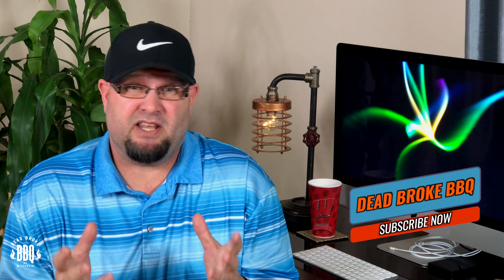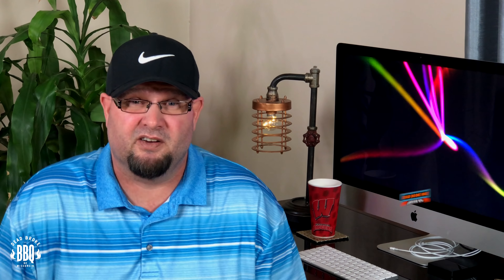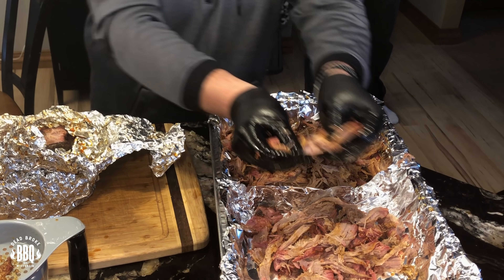How to Smoke a Brisket Traeger Pellet Grill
In this video we smoked a 17 pound brisket on the Traeger Pellet Grill using Black Cherry Pellets! This brisket turned out perfect and I was amazed how great this smoker did. The Black Cherry Pellets have a nice smokey flavor and with Kosmo's Cow Cover we had a perfect match. I hope you enjoy this video. Thank you for your support!